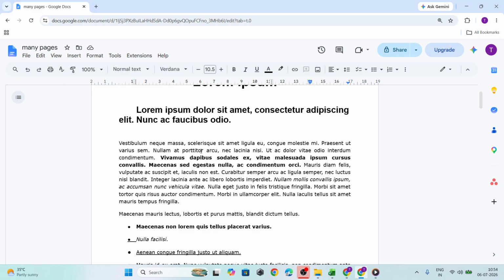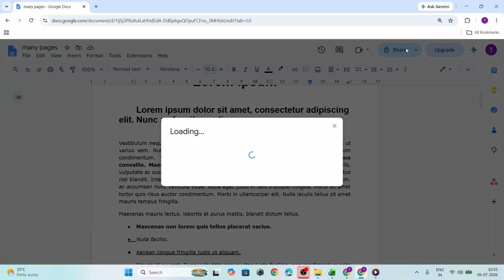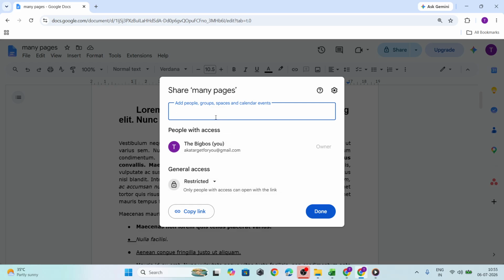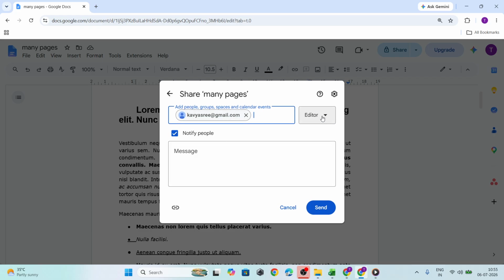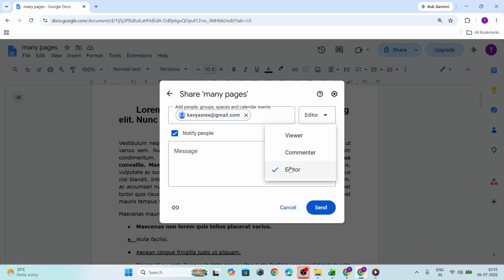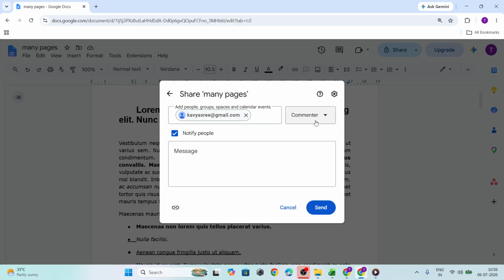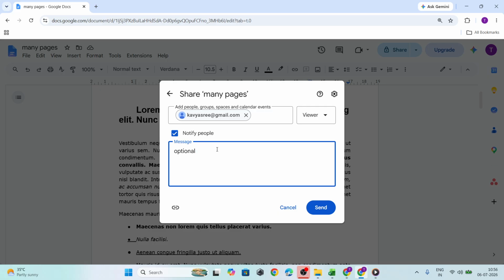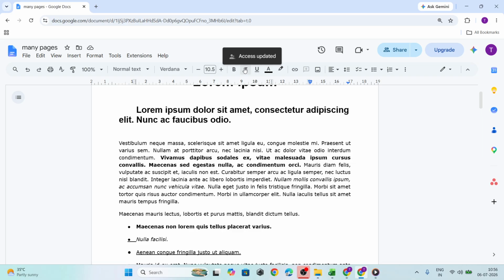How To Send An Invite On Google Docs To Collaborate With Others (Step By Step)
Learn how to send an invite on Google Docs to collaborate with others quickly and easily. This Google Docs tutorial covers everything you need to know about sharing documents and managing collaboration settings for your team.